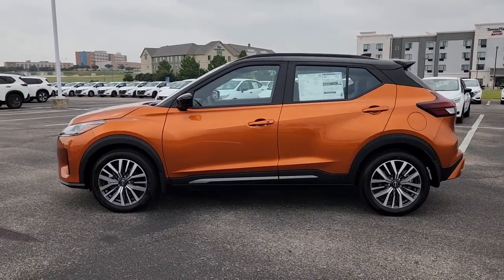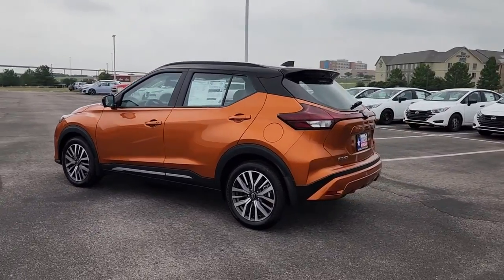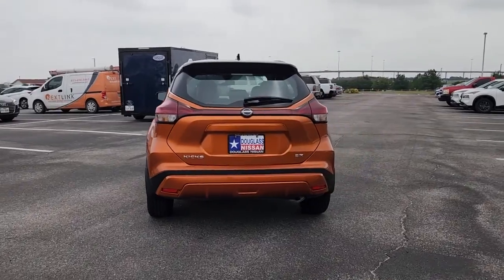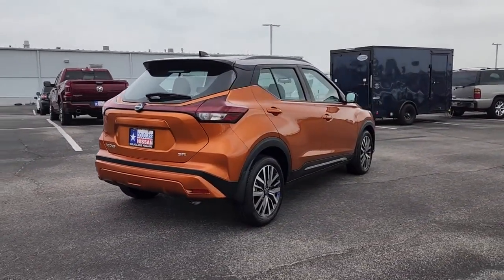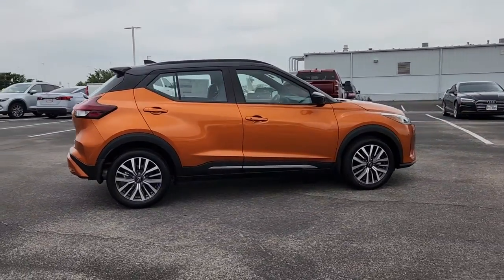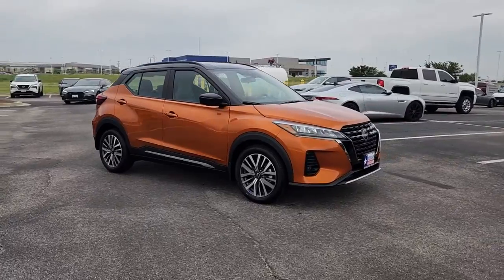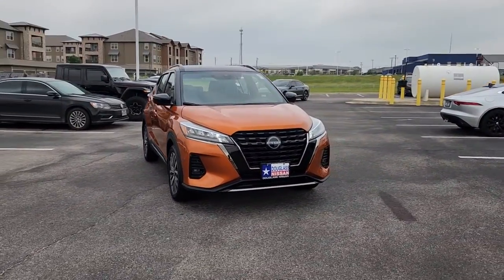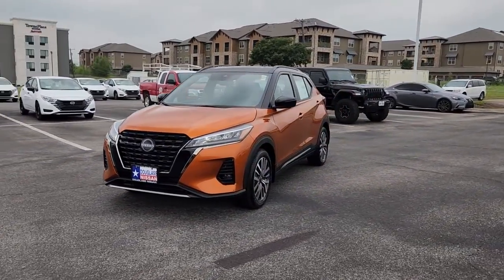2023 Nissan Kicks Waco, Hewitt, Robinson, Bellmead, Woodway N8854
Monarch Orange Metallic/Super Black New 2023 Nissan Kicks SR available in 5605 Legend Lake Parkway, Waco, Texas at Douglass Nissan of Waco. Servicing the Waco, Hewitt, Robinson, Bellmead, Woodway area.

Monarch Orange Metallic/Super Black 2023 Nissan Kicks SR FWD CVT with Xtronic 1.6L 4-Cylinder DOHC 16V Recent Arrival! 31/36 City/Highway MPG